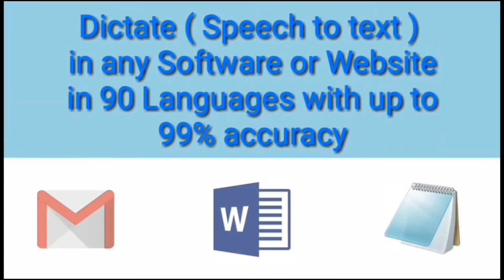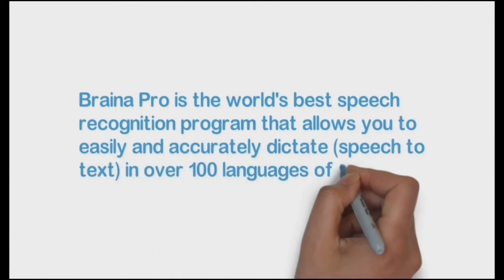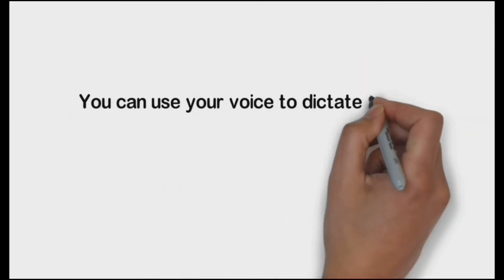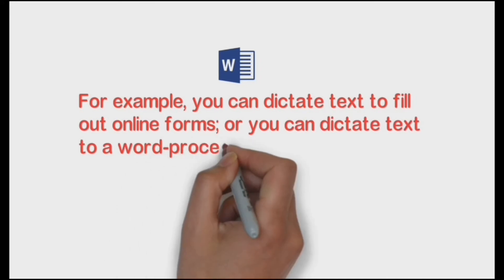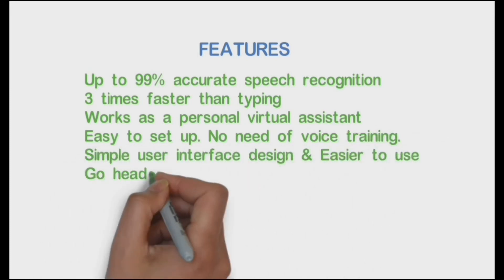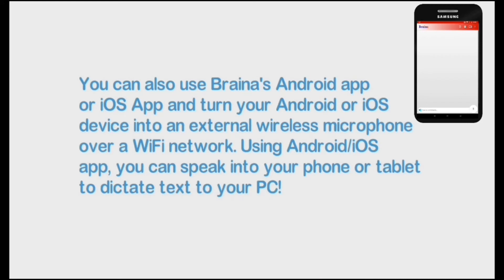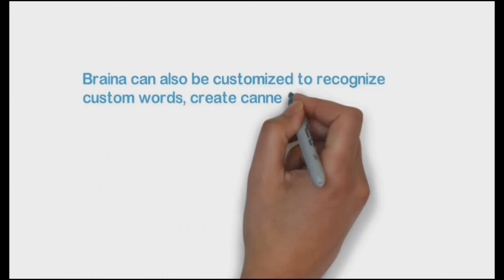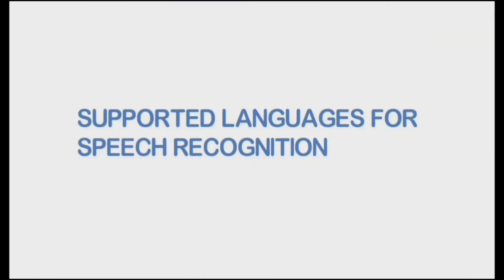Voice Typing by Dictation in Windows PC using Braina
Speak in microphone to type in your Windows PC or laptop easily using Braina Pro software. Braina Pro voice typing software supports English, German, Hindi, Spanish, French, Italian, Portuguese, Russian, Chinese, Japanese and 80 other languages.

Apart from speech recognition software, Braina is also an intelligent personal assistant, human language interface and automation software.